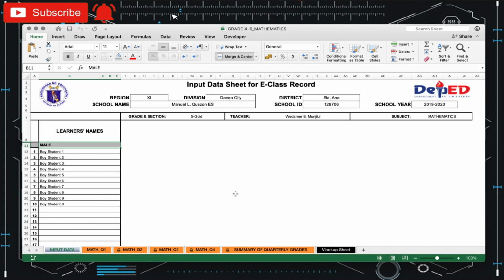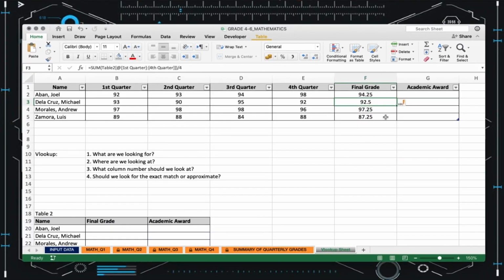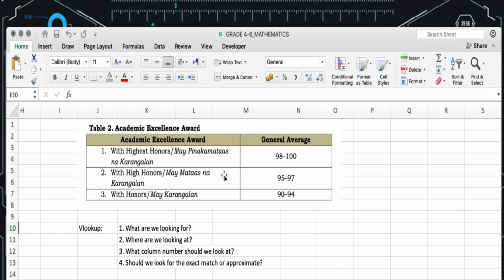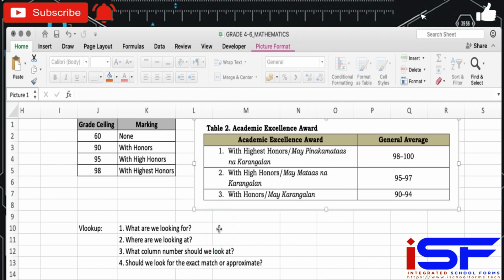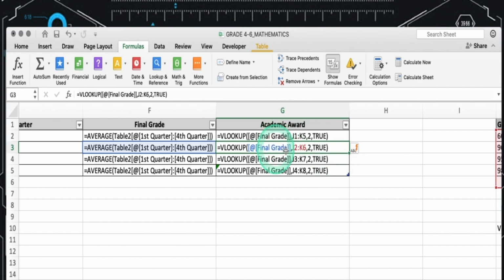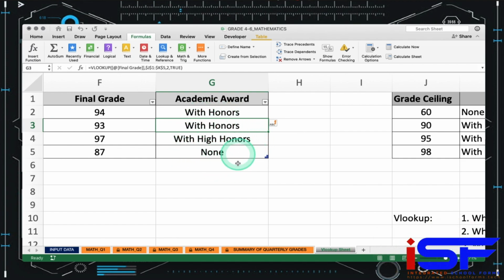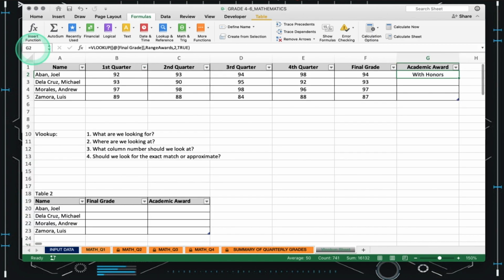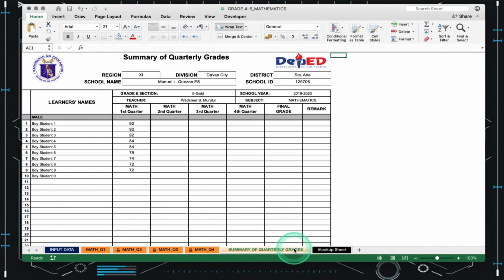MS Excel Basics: How DepEd Used Vlookup in the E Class Record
This is the 3rd Online Stream Session of our MS Excel Basics Tutorial. The context of this tutorials is to show how DepEd used different formulas in the templates released to be utilized in the field.

This session talks in detail how to use the VLOOKUP function, practical usage and thorough explanation of the formula.